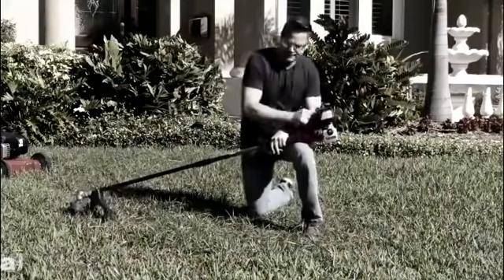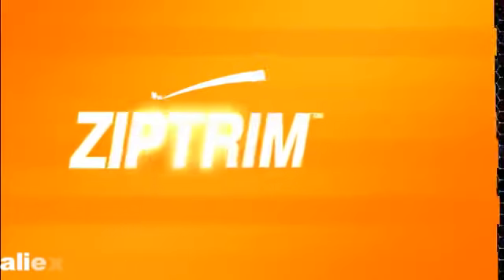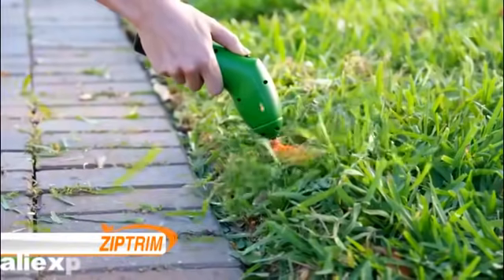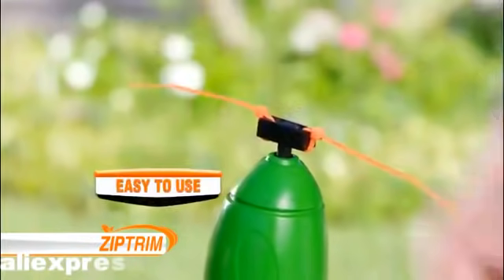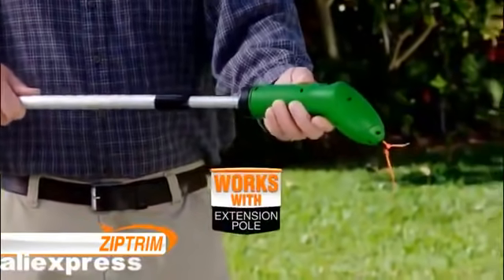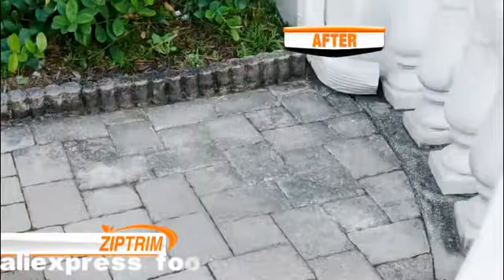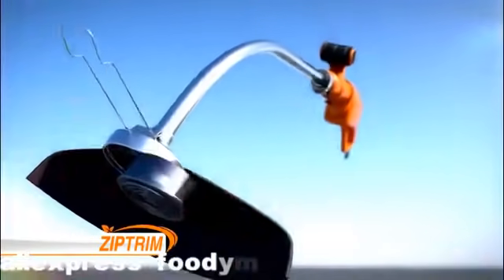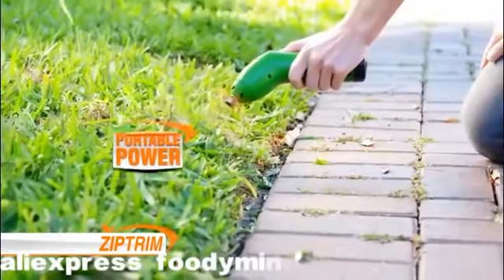Do it yourself easy weeding! [Powerful portable lawn mower] Easily trim all kinds of plants✨!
The aluminum alloy telescopic tube can be long or short [no bend at low places, no climb at high places] Powerful energy-saving motor, saving time and effort for mowing, neat cuts, safe and efficient! Battery-driven, wireless, unconstrained, flexible and durable!